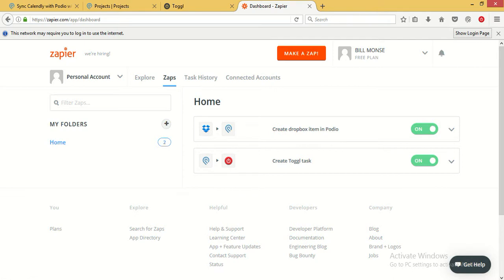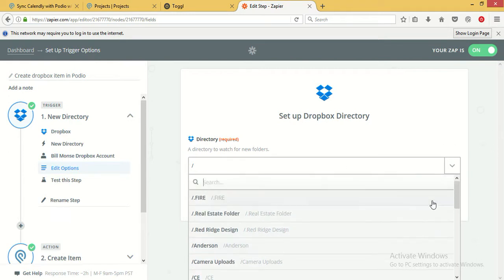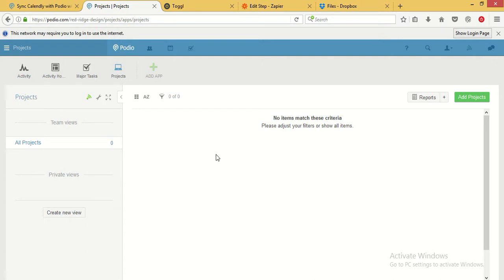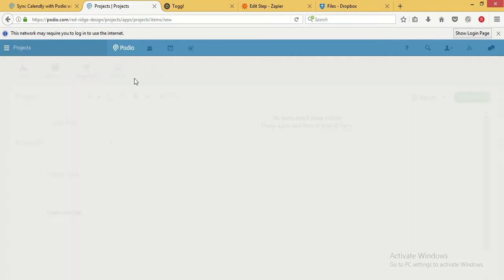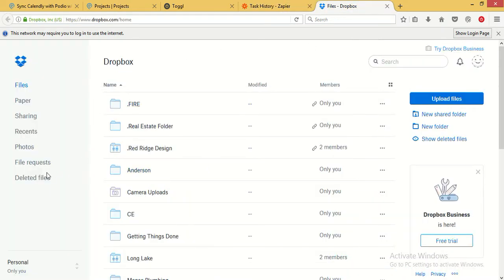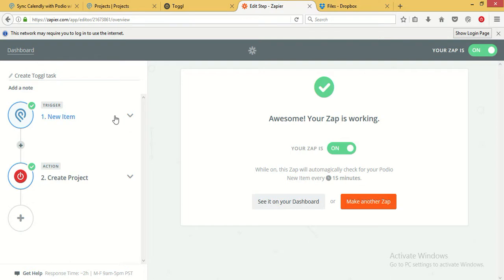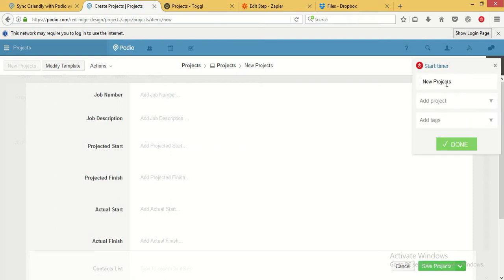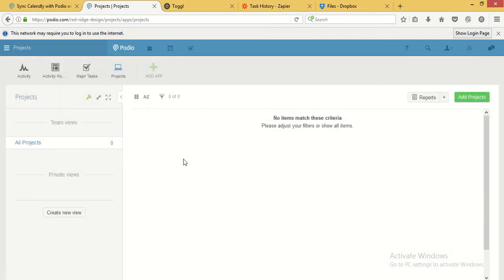Podio Dropbox Toggl Integration | Code Discoveries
This video shows how the respected zaps work when item gets created in Dropbox, it will create in Podio, and when it gets created in Podio it gets created in Toggl also.